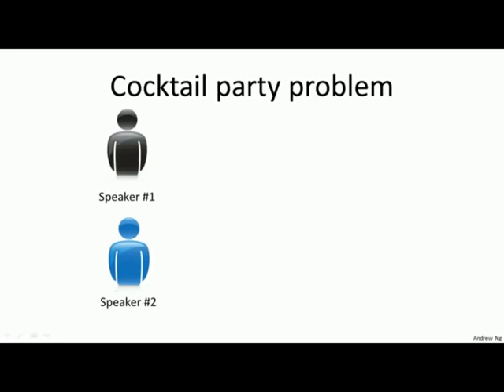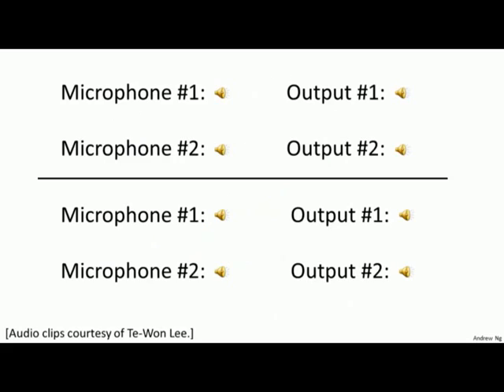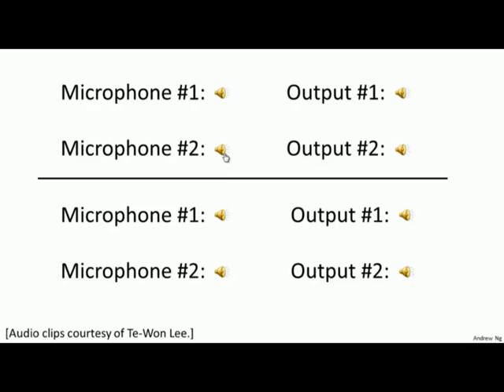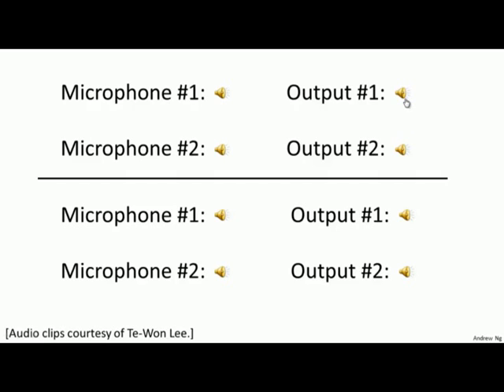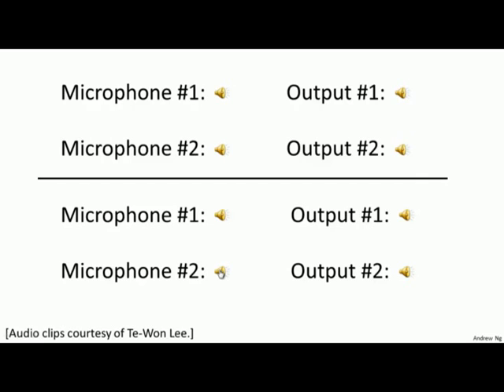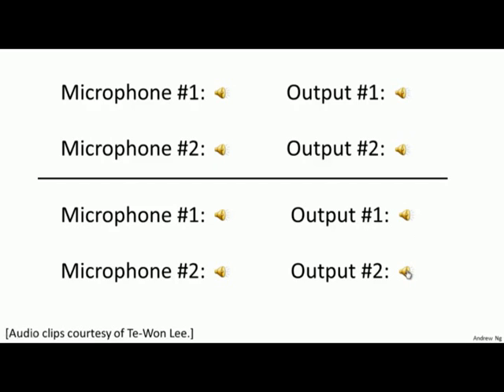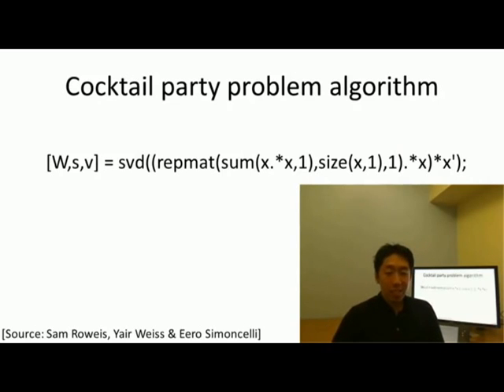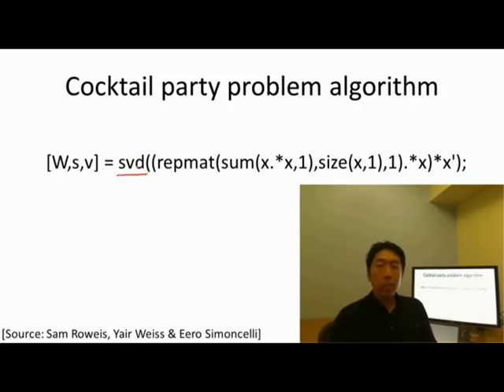Cocktail Party Problem